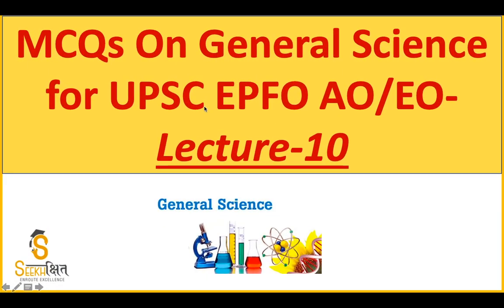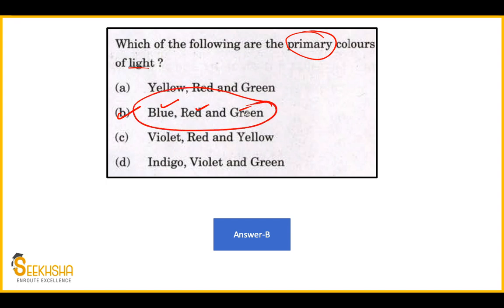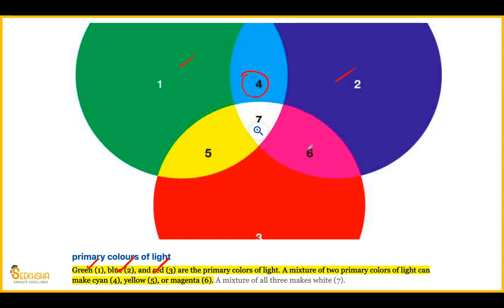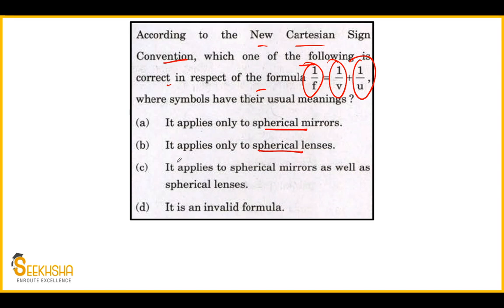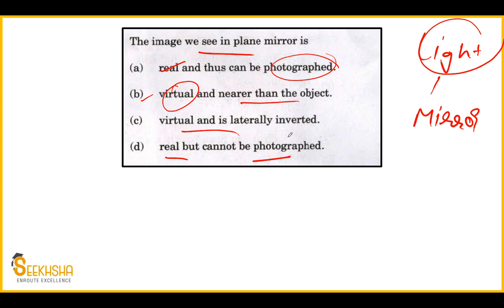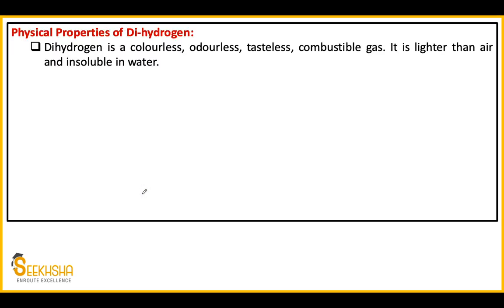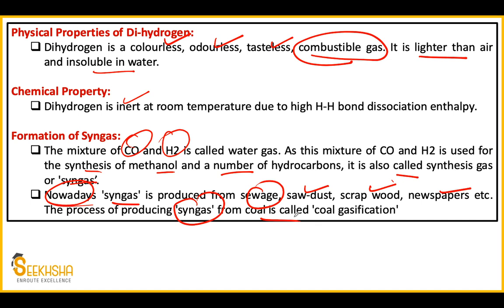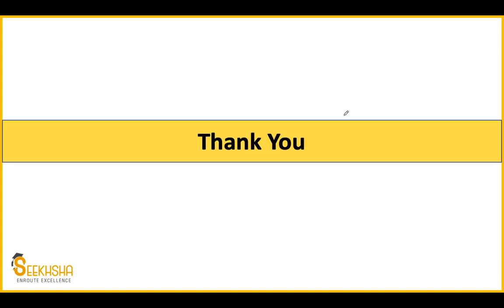Lecture 10 IMCQs For General Science I UPSC EPFO I Previous year MCQs UPSC